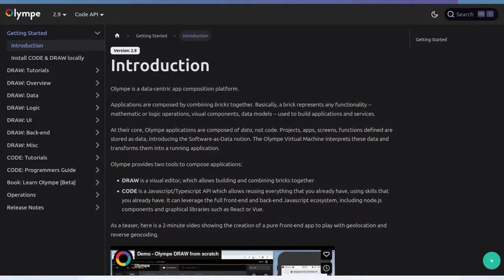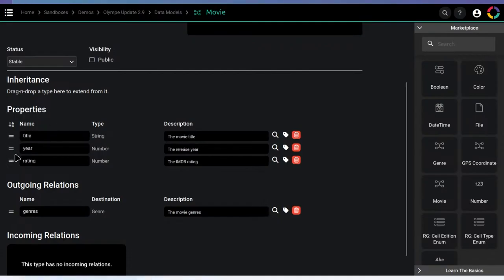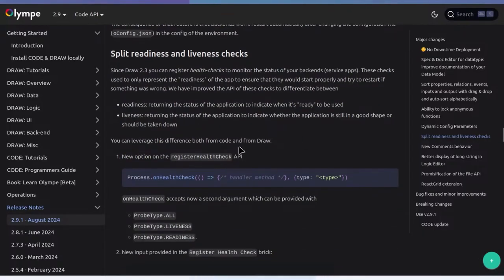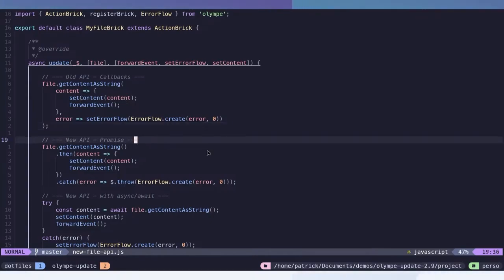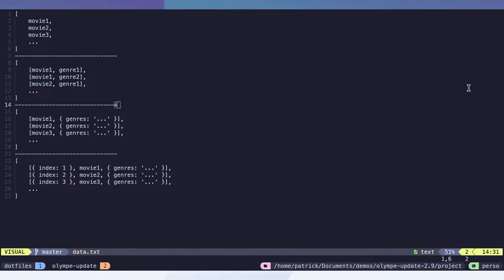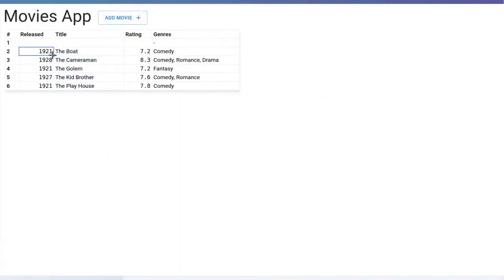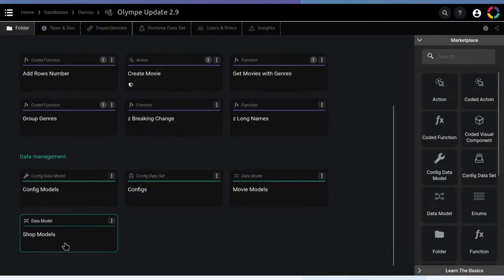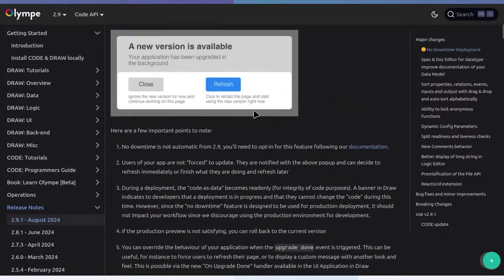Olympe Update : DRAW v2.9.1 Release : August 2024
00:00 Intro
01:19 Spec&Doc editor for datatype
04:03 Sorting in Spec&Doc
05:31 Lock Anonymous functions
07:18 Dynamic Config parameters
08:55 Split readiness and liveness checks
09:52 New Comments behavior
10:57 Long strings better display
12:54 Promisification of File API
14:33 ReactGrid extension
26:31 Bug fixes & minor improvements
30:20 Breaking changes
31:24 No Downntime deployment

Discover Olympe DRAW!